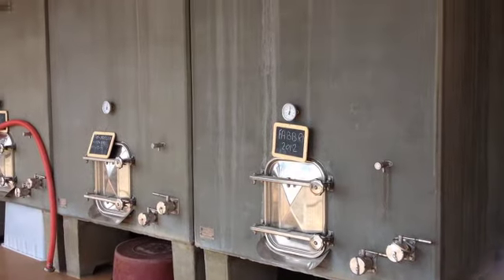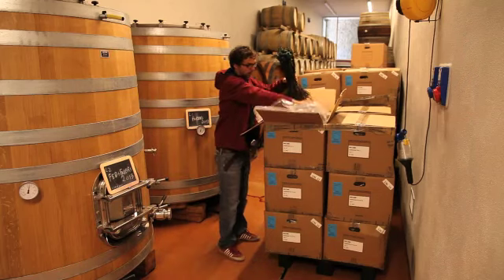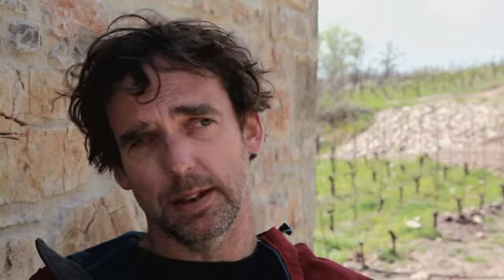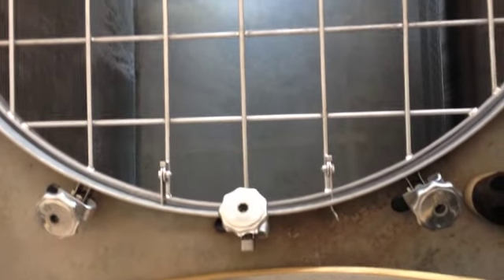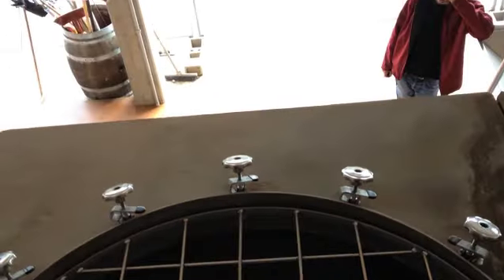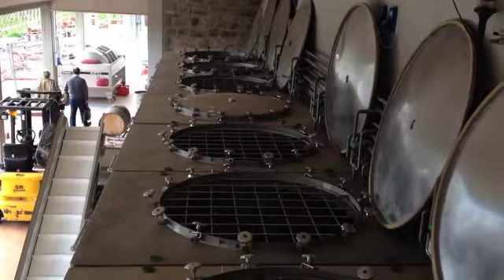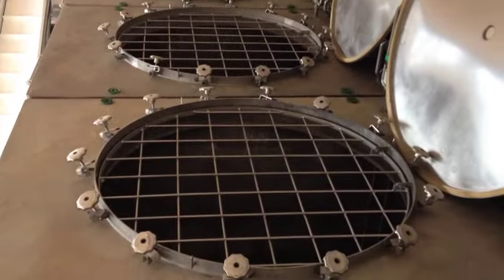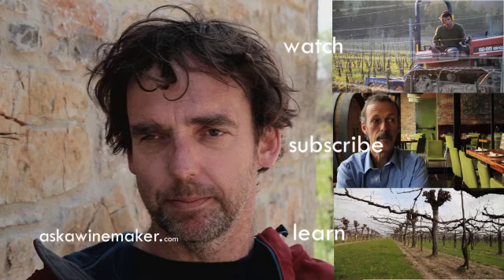Building a dream winery: Riecine in Tuscany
What does an ideal winery look like?  Sean O'Callaghan has recently overseen the rebuilding of the winery at Riecine and been able to create what he feels is his dream space to make wines.  He describes the tanks, tools and barrels that he has chosen in detail.

Sean O'Callaghan is winemaker and co-owner at Riecine in La Gaiole in Chianti in Tuscany, Italy.  Ask a Winemaker has filmed at Riecine on multiple occasions.

Have a question for a winemaker?  Post it in the comments and we will try to answer it for you.

Ask your question on Twitter @askawinemaker.